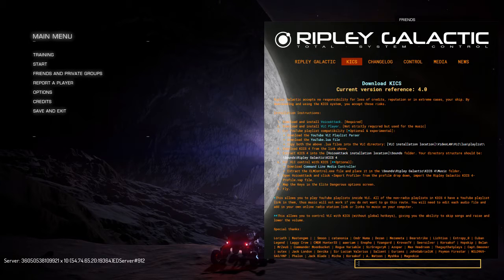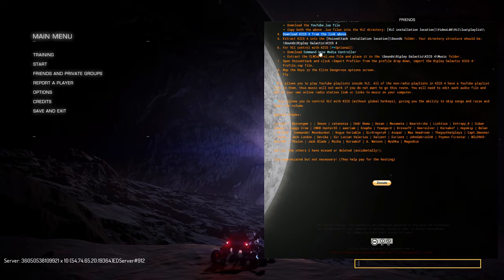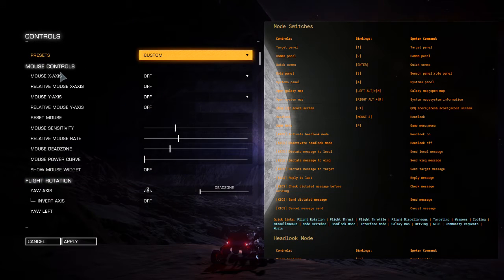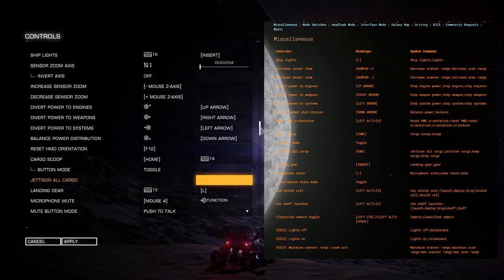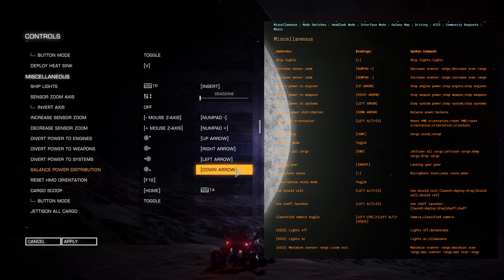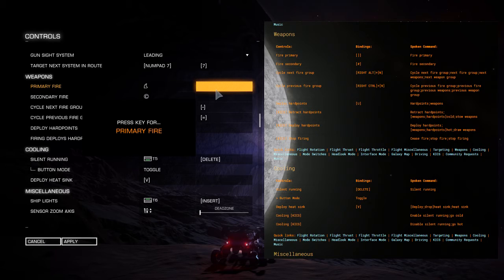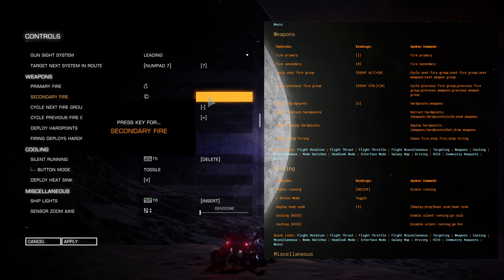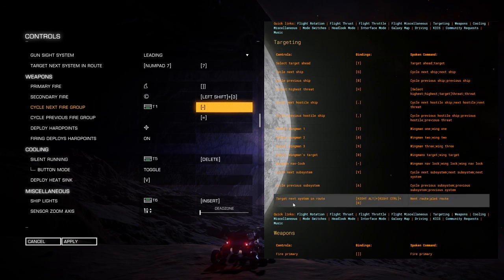How To: Add KICS to Your Elite Dangerous HOTAS Profile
This is a quick video that explains how to update your HOTAS profile to incorporate KICS in Elite: Dangerous.

KICS is copyrighted to Ripley Galactic, I'm just spreading the word!